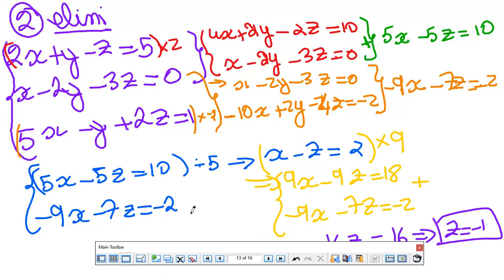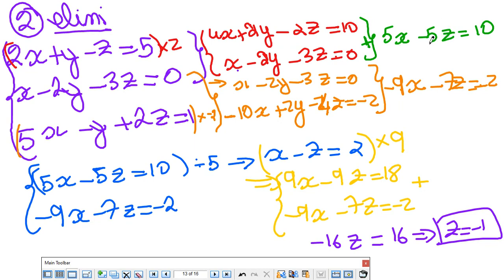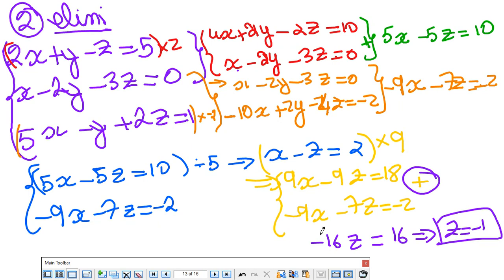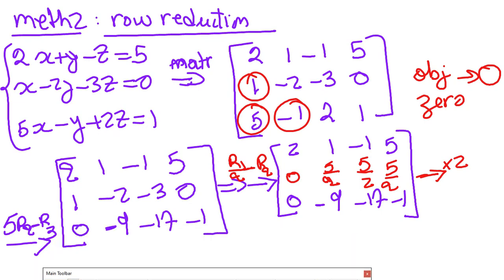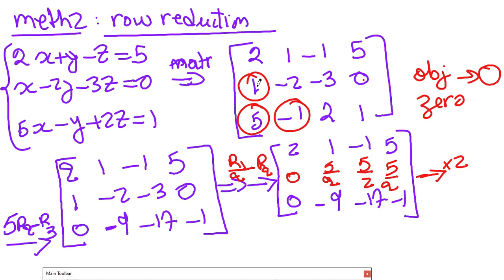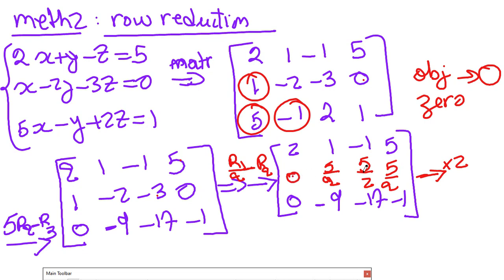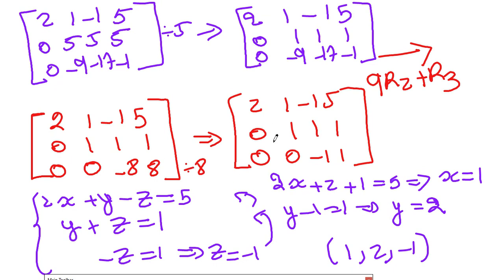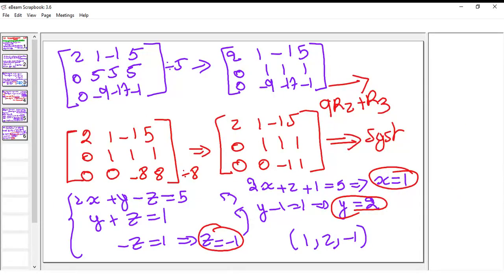3.6 solving systems of linear equations PART3